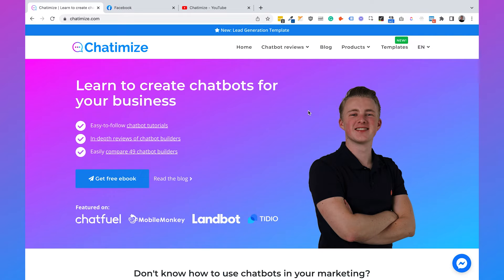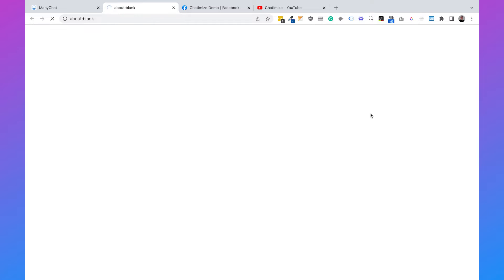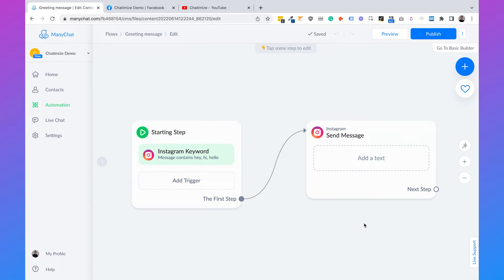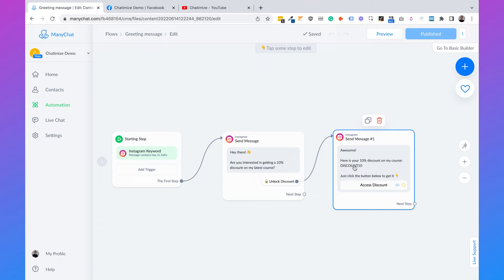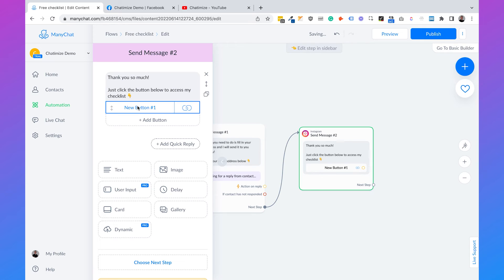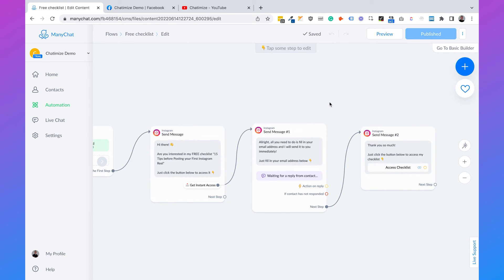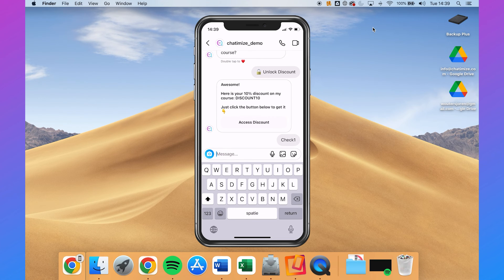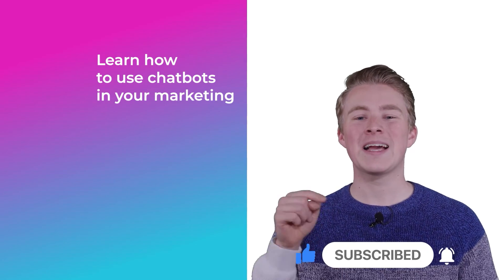How To Auto Reply to Instagram Direct Messages (DM)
In this video, I will explain how you can automatically reply when somebody messages you on your Instagram DM.
I will explain, how you can:
- Set up a greeting message when somebody starts a conversation on Instagram
- How we can set up auto-replies for specific words in your Instagram DM
- And how we can manually reply to messages if no auto-reply is triggered

What type of account do you need?
If you want to automatically reply to messages in your Instagram DM, you need to have a Business account or a Creator account.
When you have a personal account (not a professional one), you cannot automatically reply to messages in your Instagram DM.

Connect your Facebook Page to your Instagram account
If you want to automatically reply to messages in your Instagram DM, a Facebook Page must be linked to your Instagram account.
You can do this by going to your Facebook Page - Settings - Instagram.
Here you can see whether your Facebook Page is connected to an Instagram account. If it's not connected, a button shows up and you can use that to connect your Facebook Page to your Instagram account.

Contents:
Intro: (00:00)
Create a ManyChat account: (00:35)
What type of account do you need? (01:27)
Connect Facebook Page to Instagram account: (01:35)
Set up a Greeting Message for your followers: (03:00)
Auto Reply to specific words in Instagram DM: (07:00)
Reply to chats as a human when no ManyChat Keyword is triggered: (11:26)
Testing the chat automation inside Instagram: (13:00)
Manually reply to chats with Live Chat: (14:30)
More videos on Instagram DM Automation: (15:10)